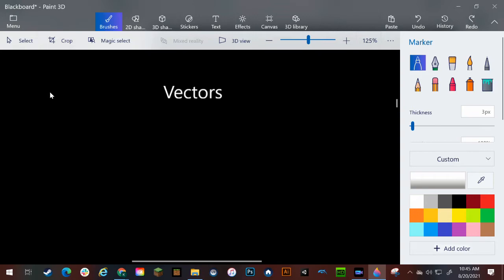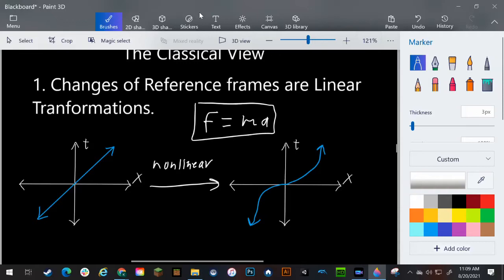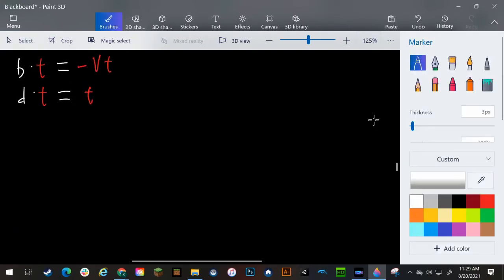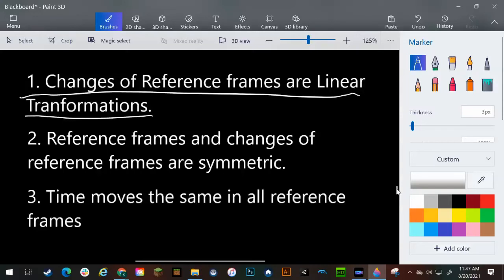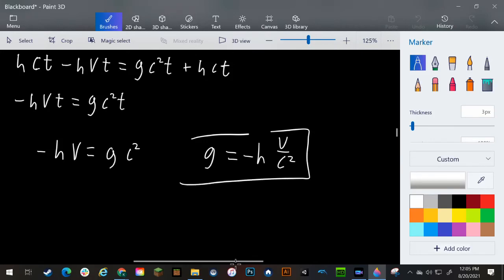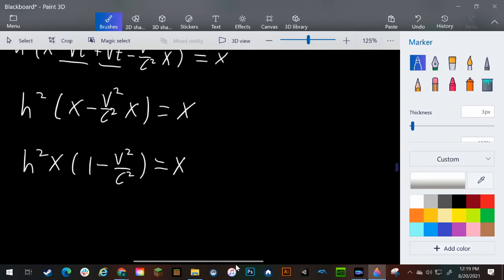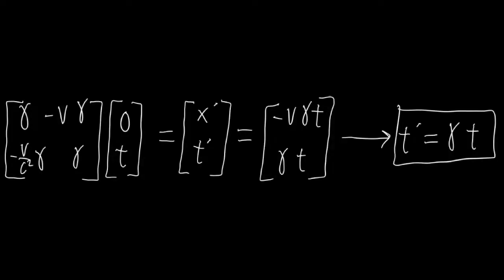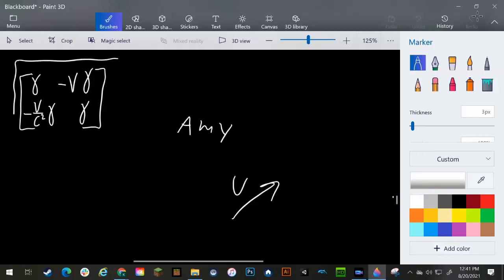Special Relativity From a Geometric Perspective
A geometric explanation of Special Relativity and Lorentz Transformations using visuals and Linear Algebra. Some experience in Linear Algebra is helpful in understanding the video, but I do go over all the ideas necessary to understand the rest of the explanation.

If you want to learn more Linear Algebra, here are the resources I used when learning the subject myself: